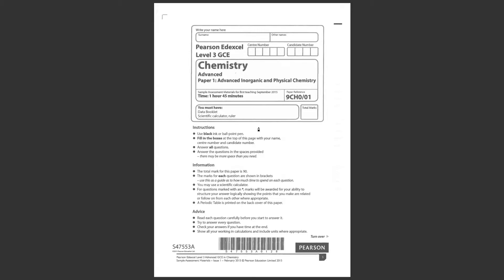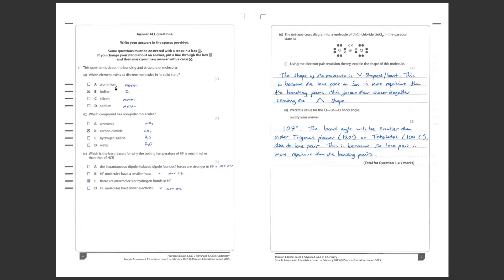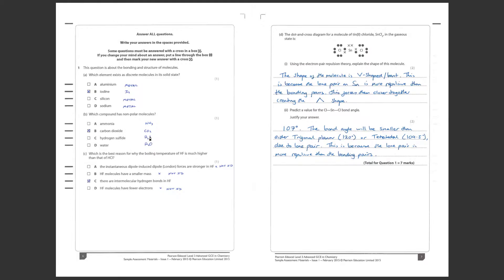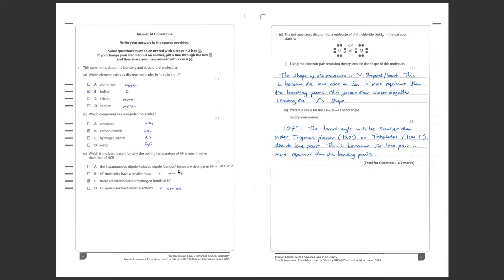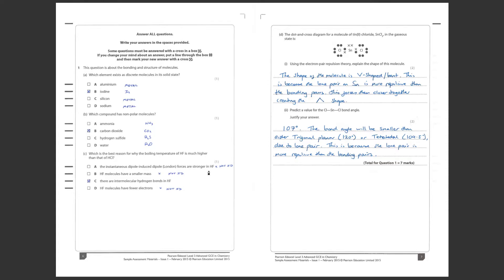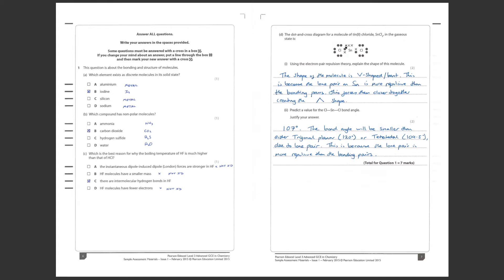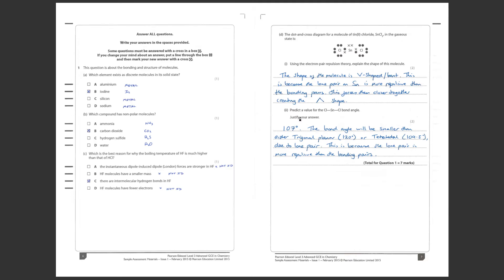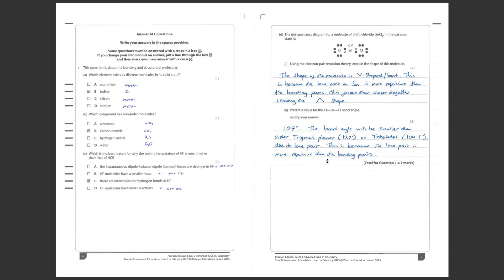EDEXCEL A Level Chemistry Specimen Paper 1 Question 1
A walkthrough of Question 1 from the EDEXCEL Specimen Paper 1 A Level Chemistry.